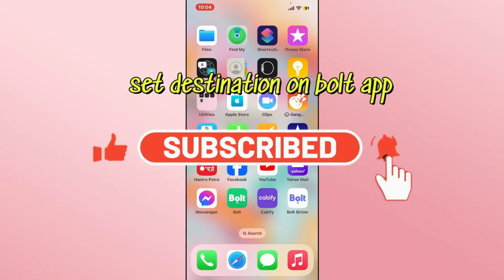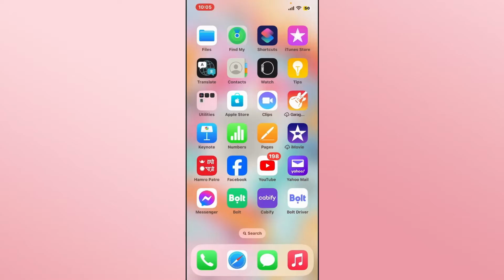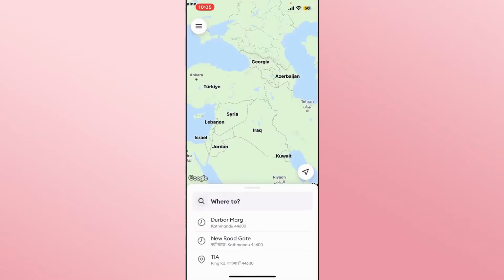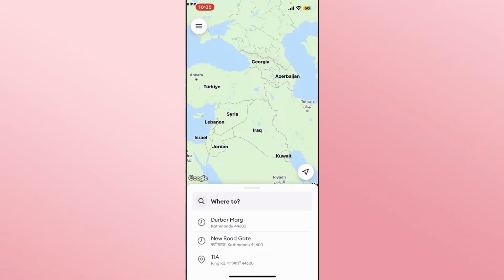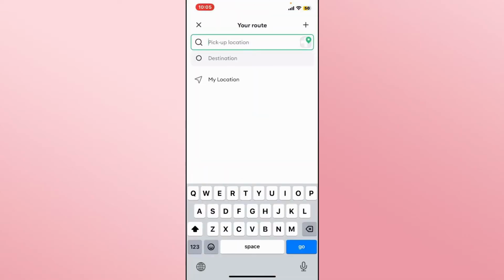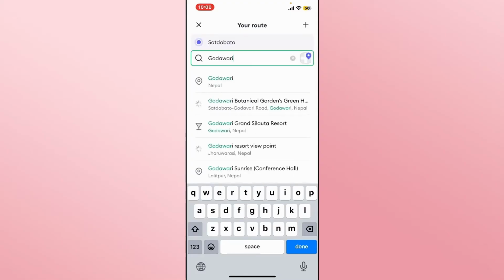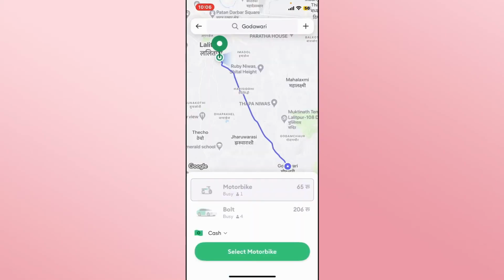How to Set Your Destination on Bolt App? Select Your Destination on Bolt App on Android 2024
In this tutorial, we'll guide you through the process of setting your destination on the Bolt app. Knowing how to accurately set your destination ensures a smooth and efficient ride. Follow along for a step-by-step guide on how to input your destination and get on your way with Bolt!